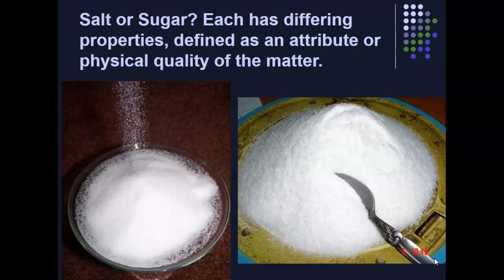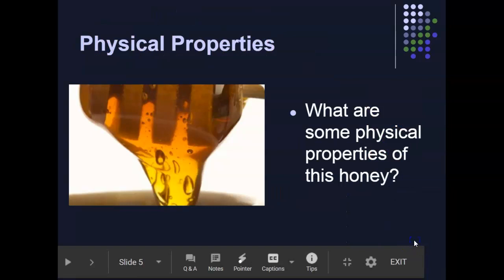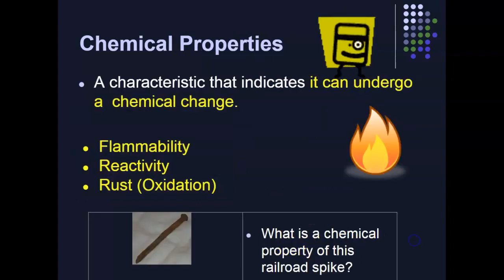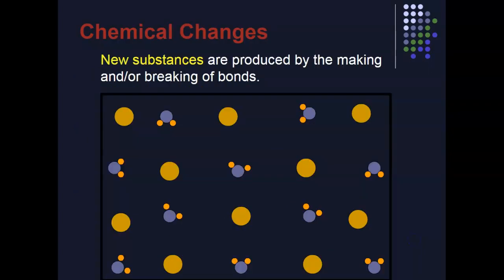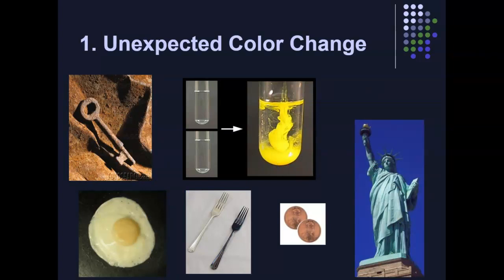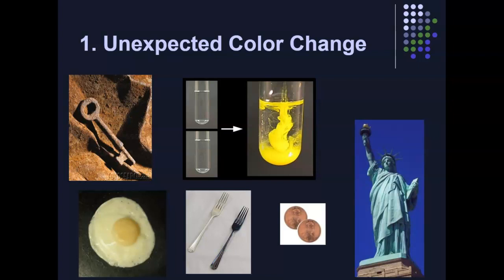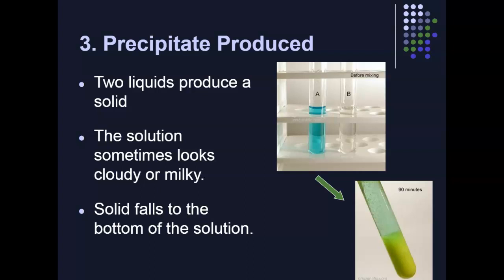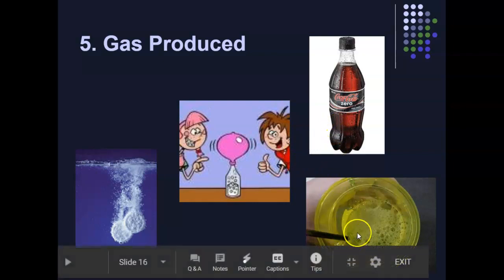Physcial and Chemical Properties of Matter